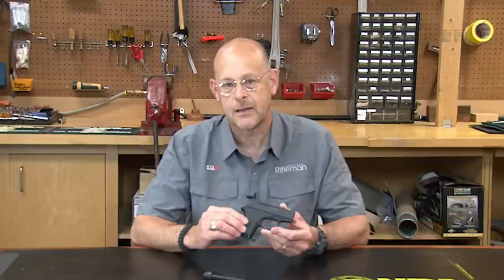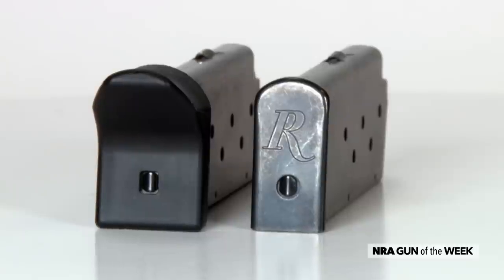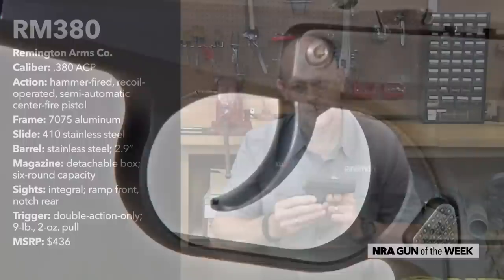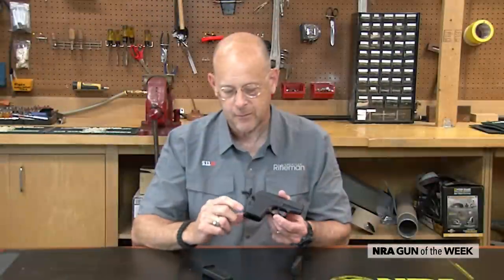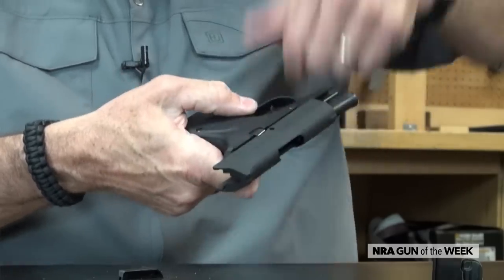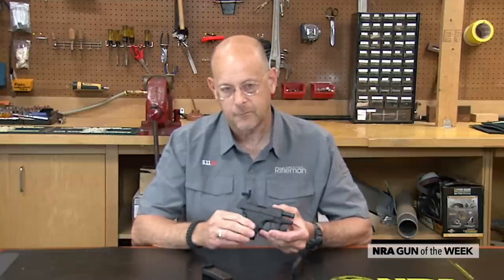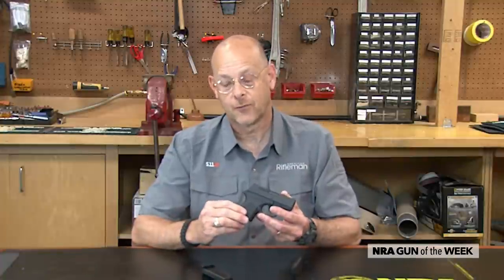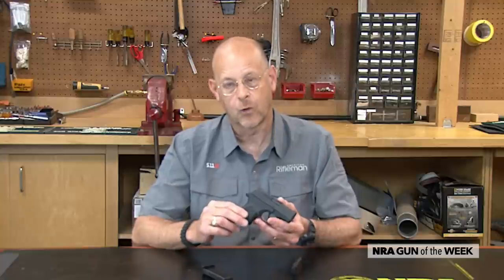NRA Gun of the Week: Remington RM380 Pistol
American Rifleman's Brian Sheetz tries out Remington's first attempt at a pocket pistol in about century, the RM380.